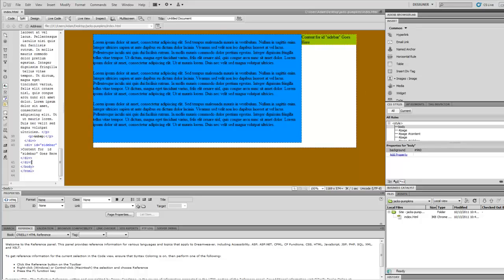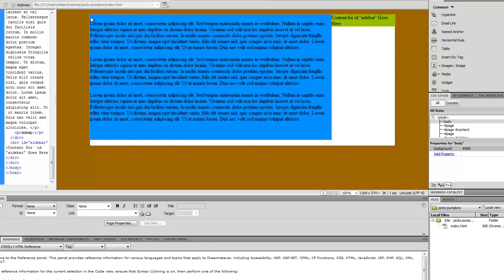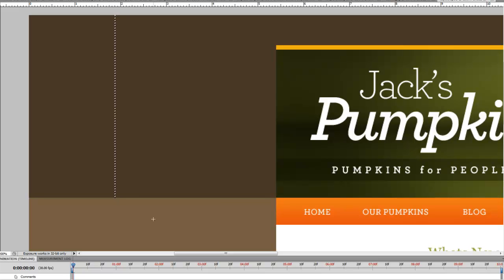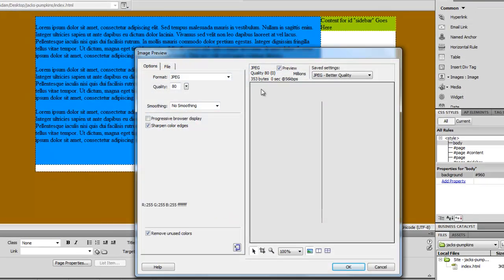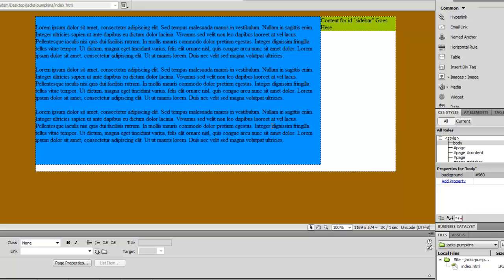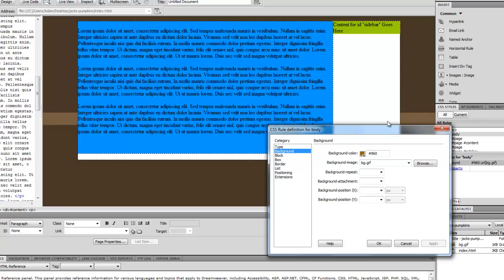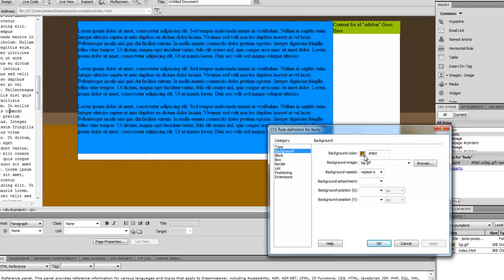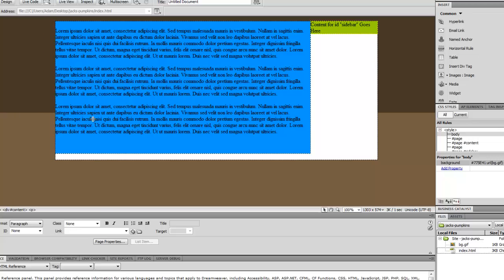CSS Trick: Horizontal Background Bands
How to style your webpage background with nice horizontal bands